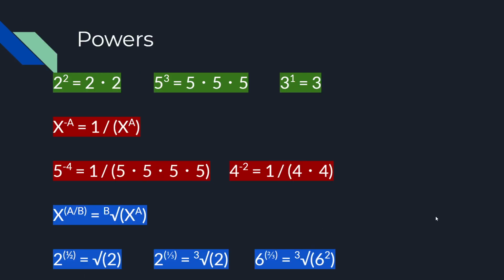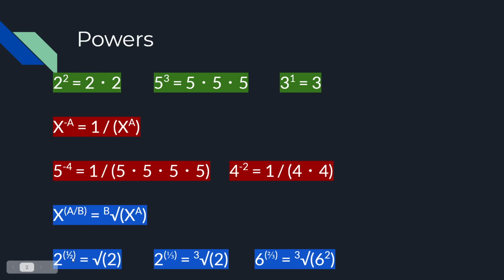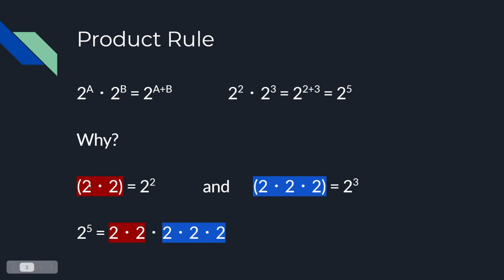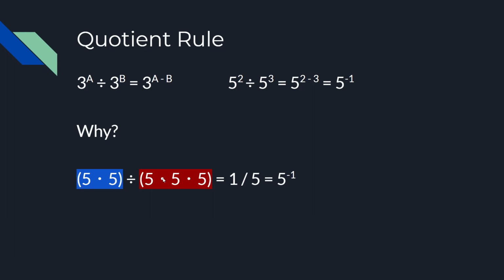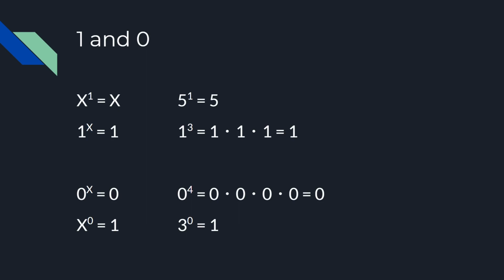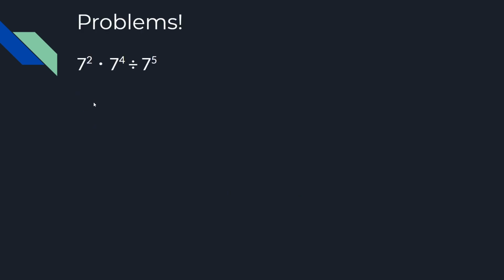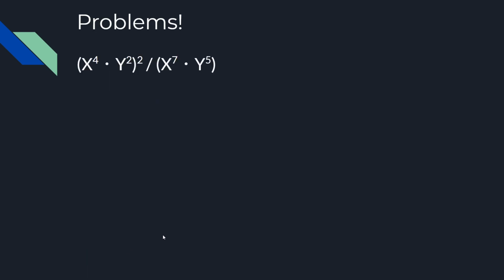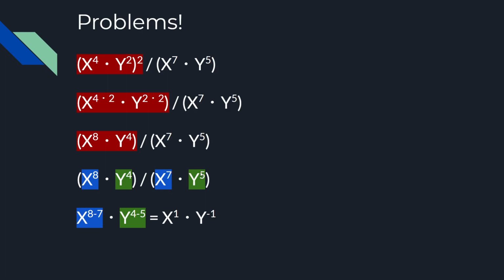Exponent Properties | Learn with Gabi | Project SLAM